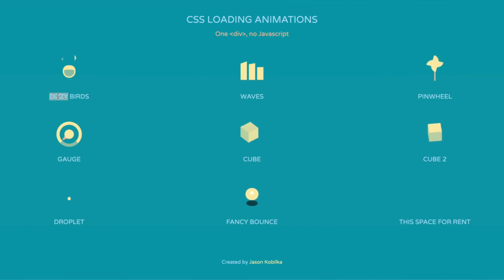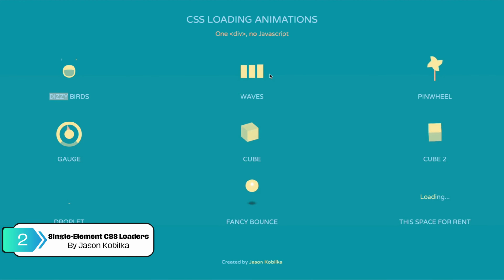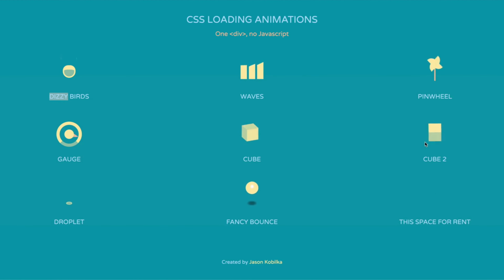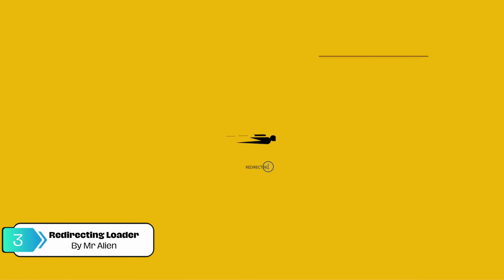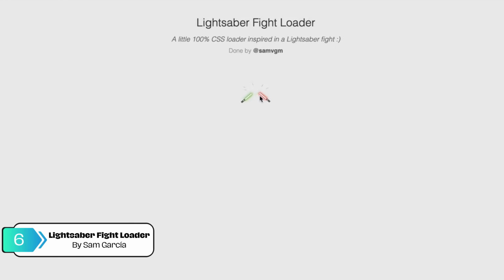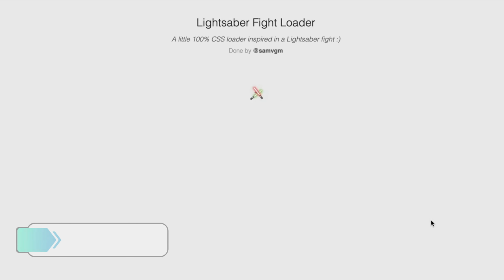13 Next-Level CSS Loaders You Must See! | Smooth Animations for Modern Web Design 🚀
Looking to upgrade your website’s loading animations? In this video, we showcase 13 mind-blowing CSS loaders that are smooth, modern, and fully responsive. These CSS-only loaders are perfect for developers, designers, and anyone building sleek, user-friendly web interfaces.

From flipping books to revolver-style animations, these loaders aren’t just functional—they’re visually stunning.

🌟 What You’ll See:
✅ Unique and smooth CSS-only loaders
✅ Fun, interactive, and modern designs
✅ Perfect for websites, apps, and UI elements

➡️ No JavaScript. No images. Just pure CSS magic.

💬 Which loader blew your mind? Drop your favourite in the comments!